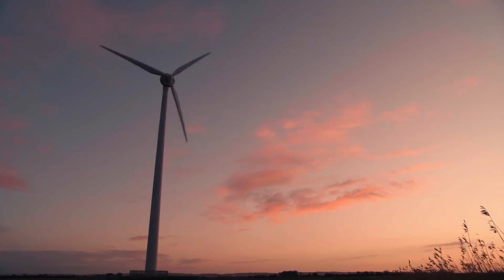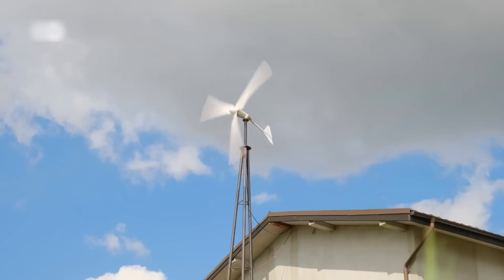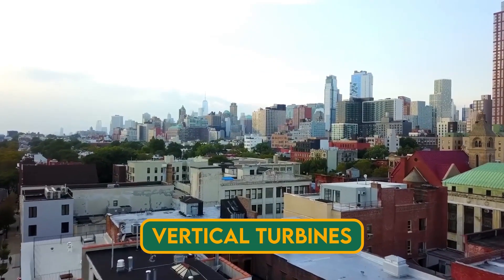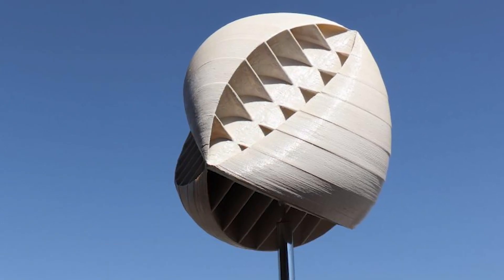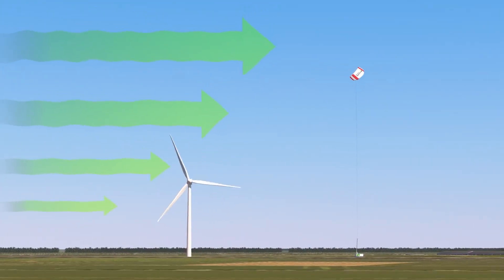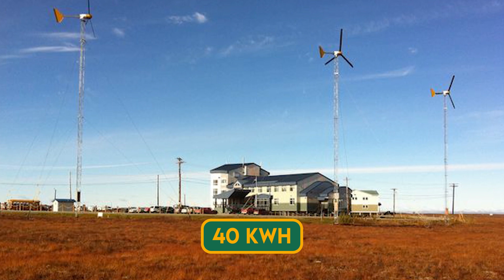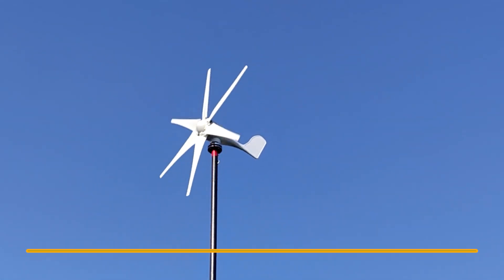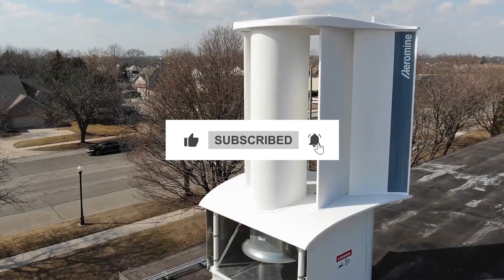Principal Investigator: Unwraps Unseen Giants, Turbines Changing Everything!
Unlocking the Future of Wind Power: Unseen Giants and Innovative Turbines Revealed! In this groundbreaking video, we delve into the untold secrets of wind power, exposing the unseen giants and revolutionary turbines that will shape the future. 🌬️ Don't miss out on this exclusive insight into the cutting-edge innovations that are transforming the wind energy landscape!